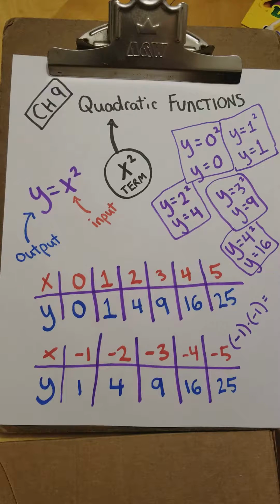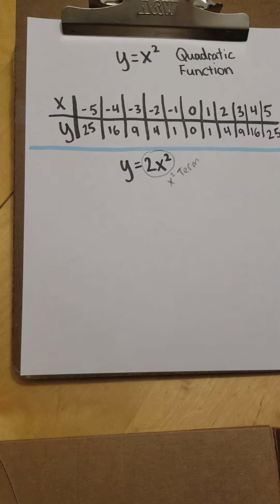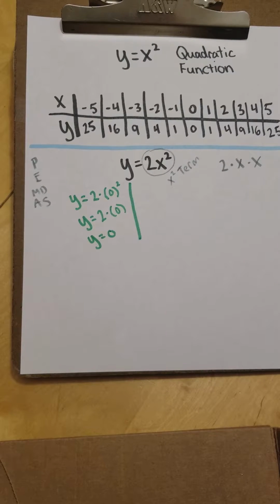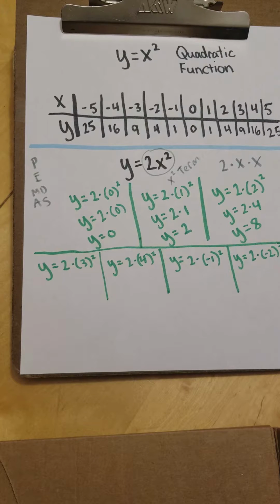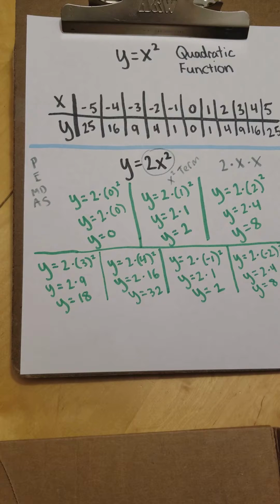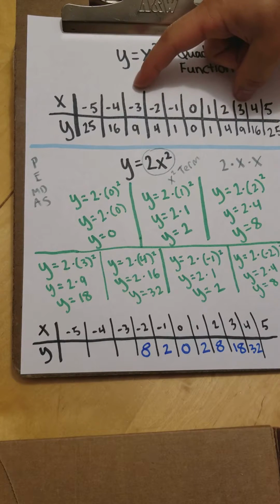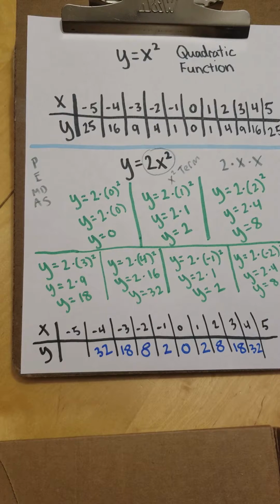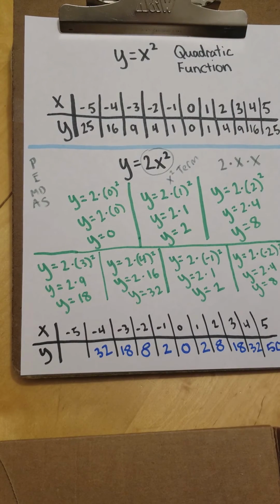Algebra Chapter 9(2) The Basics Part 2